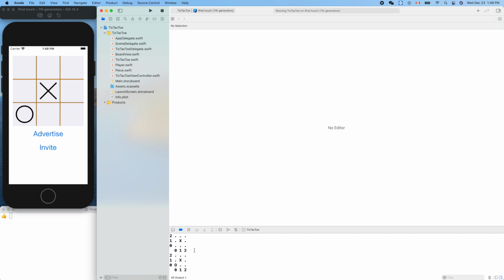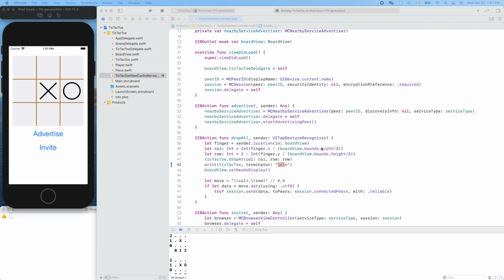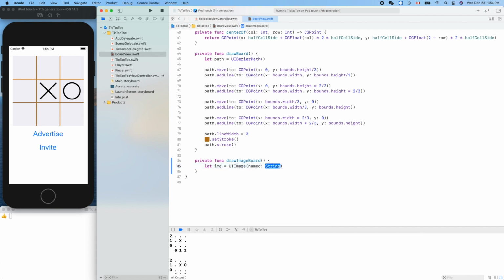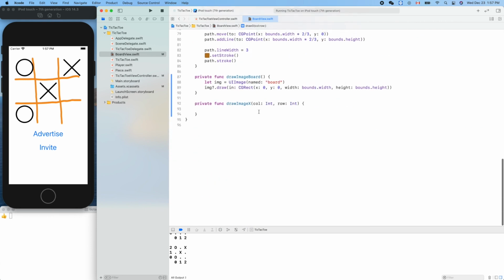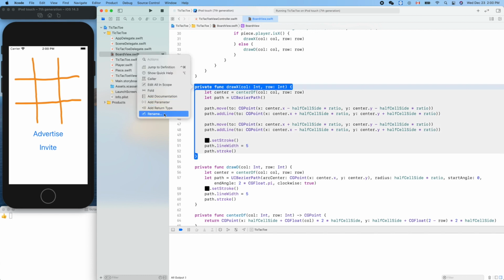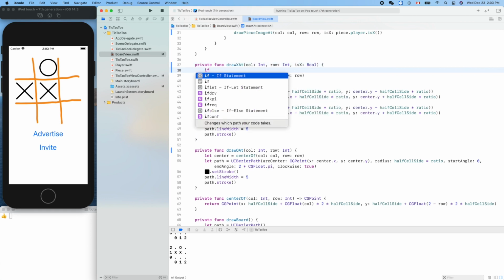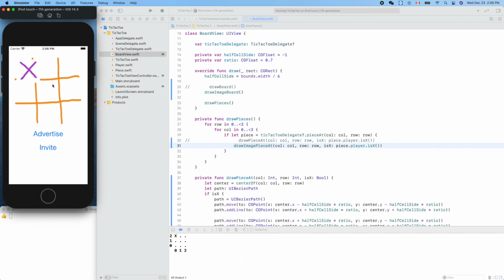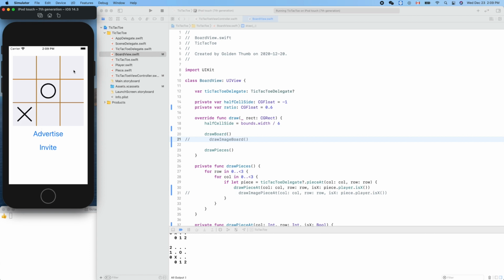TicTacToe 013: Using image for game board and pieces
To draw an image we need just two lines of code. The question mark in "img?" means img is an optional which could be nil if the image name "board" doesn't exist. In that case img?.draw(..) function call will be ignored.

private func drawImageBoard() {
    let img = UIImage(named: "board")
    img?.draw(in: CGRect(x: 0, y: 0, width: bounds.width, height: bounds.height))